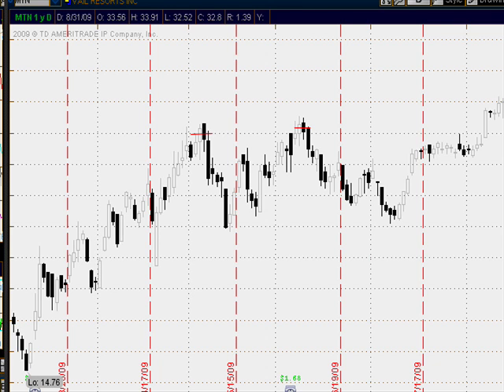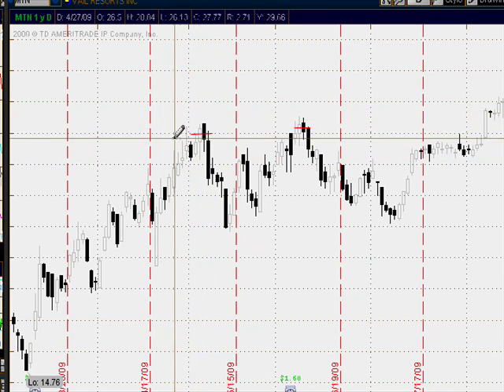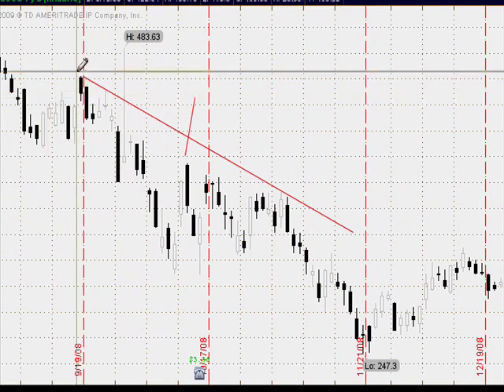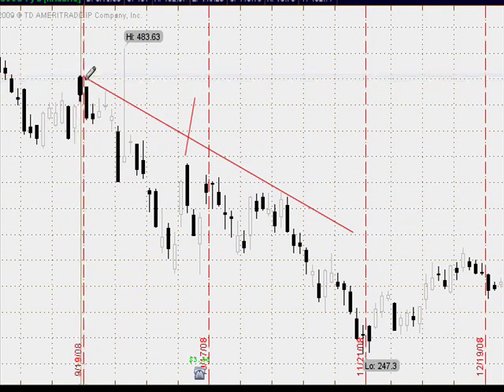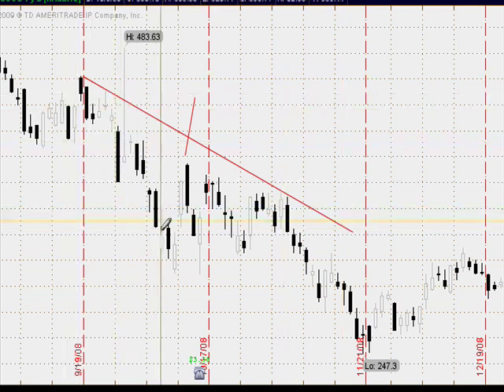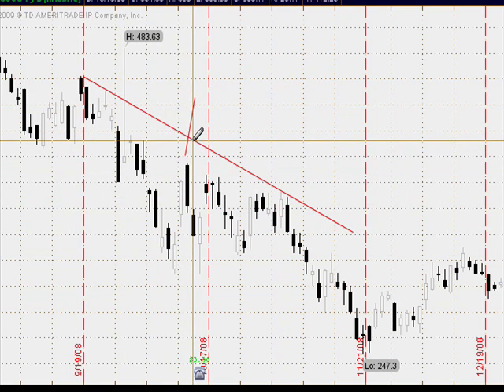Candlestick Patterns - Dark Cloud Cover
- Here's a few examples of the dark cloud cover in action.  Finding the dark cloud cover at a top, at resistance with overbought market conditions makes this a winning pattern time and time again.

Try and identify resistance with a swing high and you will have great success with this pattern.

The dark cloud cover candlestick pattern is exactly the opposite of the Piercing pattern.